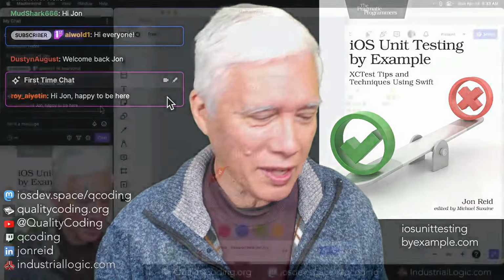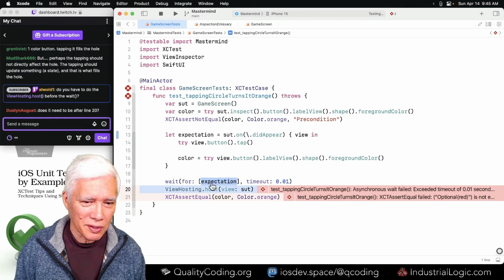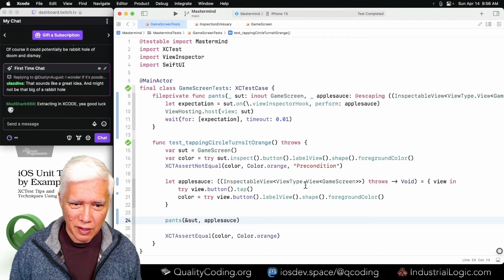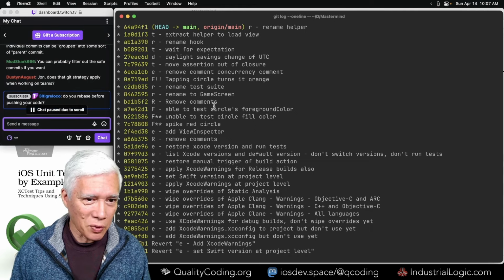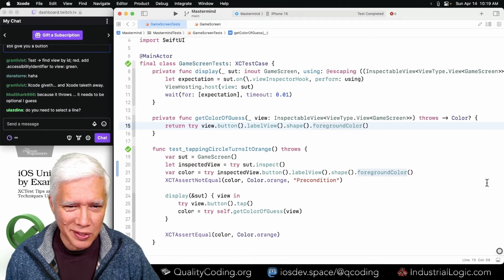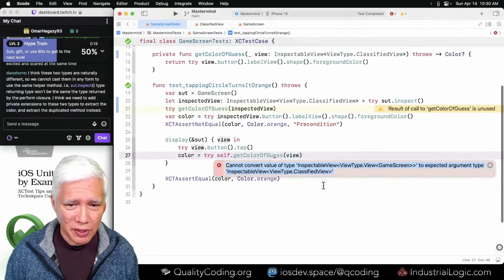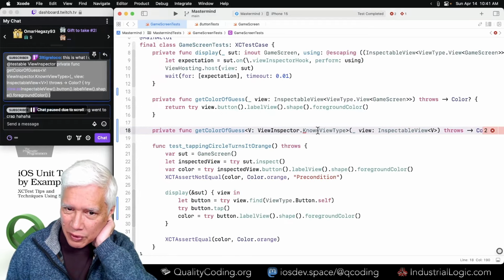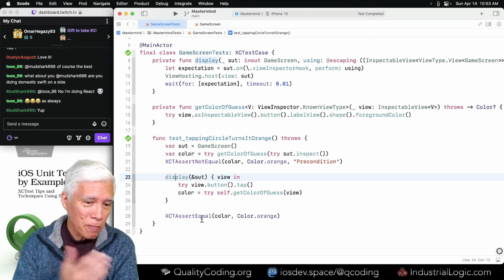Improve Test Clarity for SwiftUI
We want tests that reveal intention. To do this, they should hide the details. In this session, we focus on improving one SwiftUI microtest (unit test) before we add more.